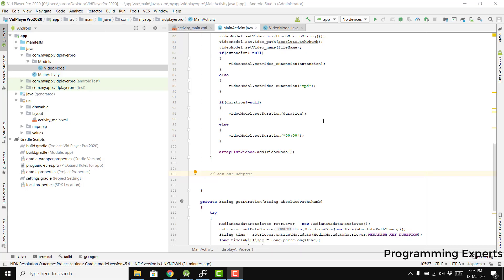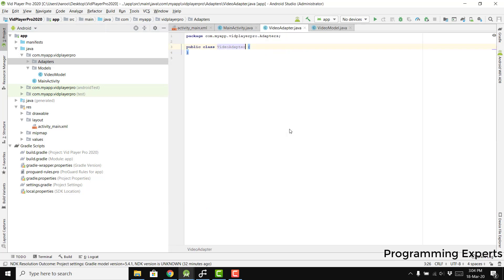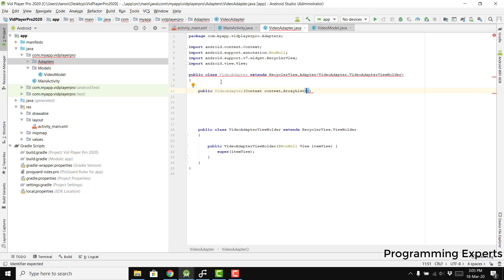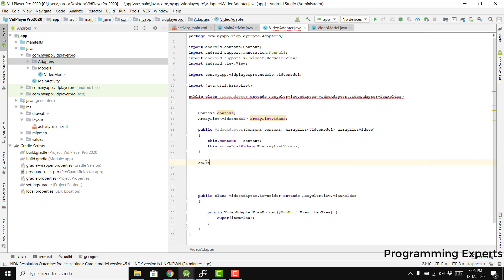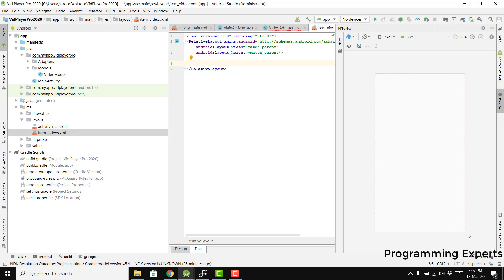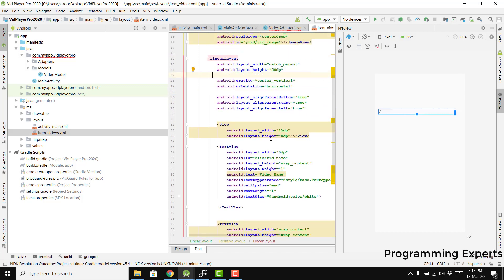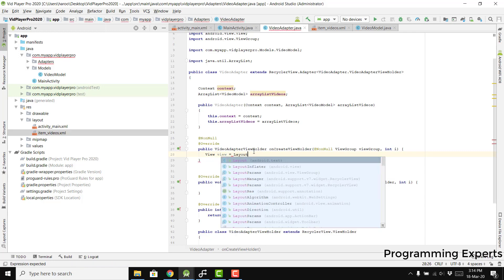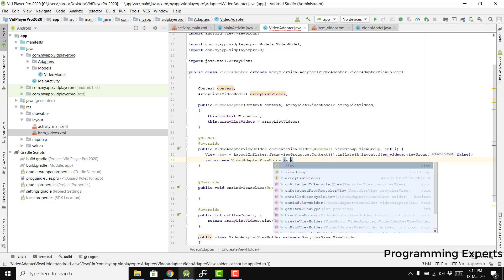Complete Video Player App using ExoPlayer PART 4